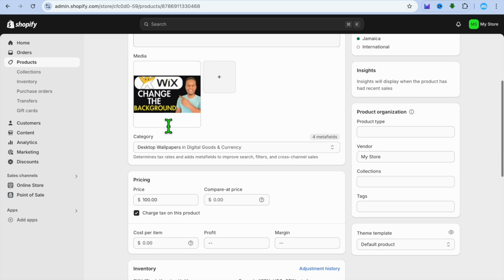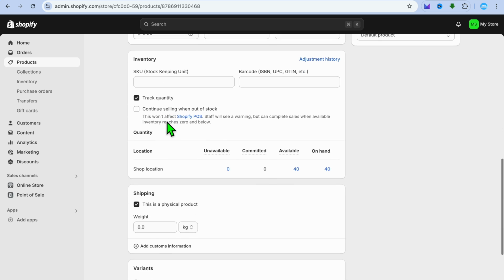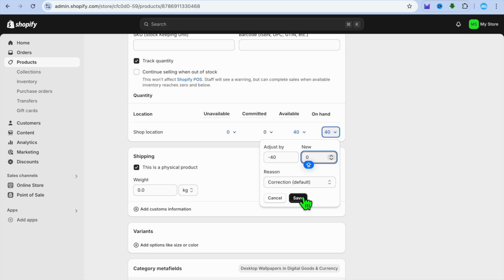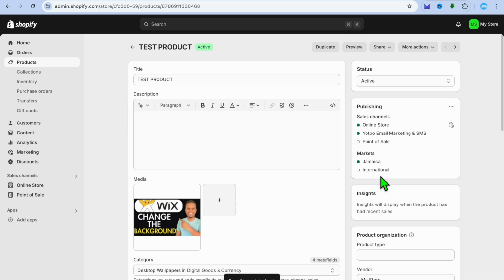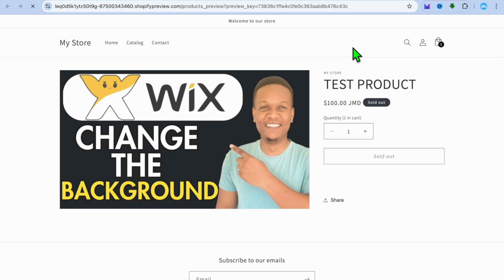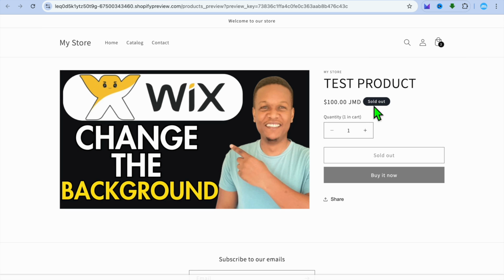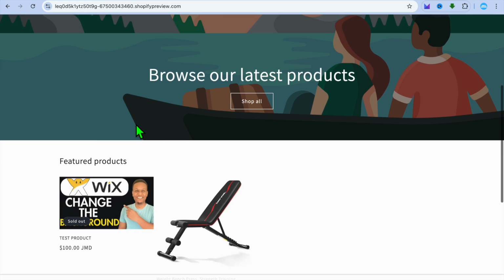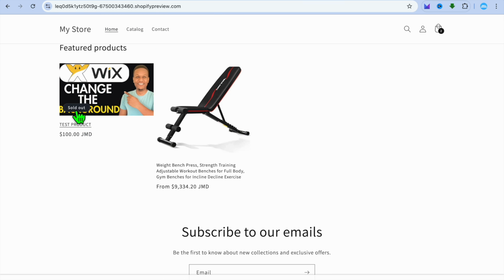How To Make A Product Out Of Stock On Shopify